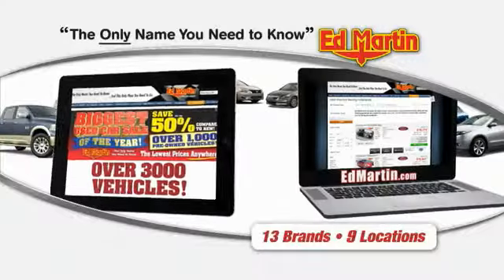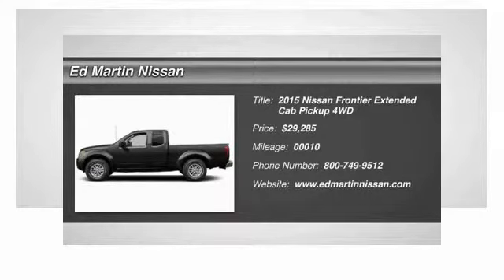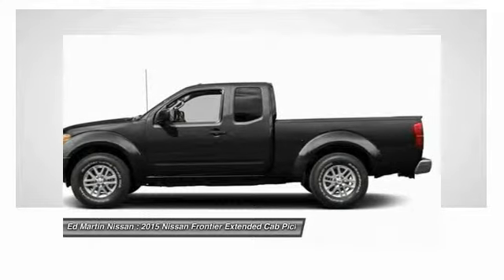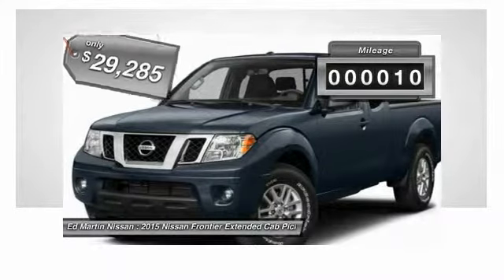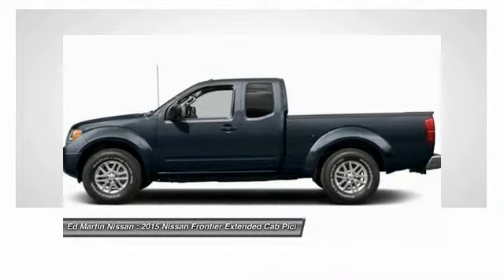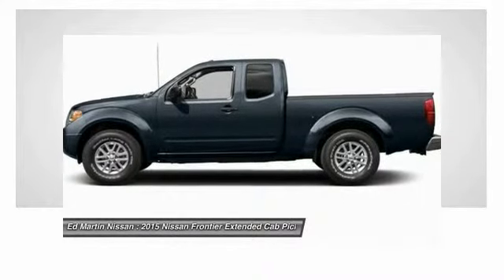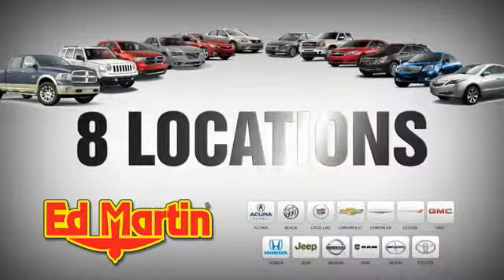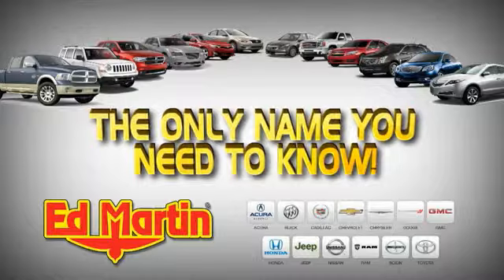2015 Nissan Frontier 1FR7215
2015 NISSAN FRONTIER Indianapolis, IN
Stock# 1FR7215

The Nissan Frontier might be a midsize truck, but it does not skimp on attitude. It has sharp blocky lines, and an edgy vibe that will make you want to experience what it can do. Plus, since the King Cab seats 4, and roomier Crew Cab can fit 5, and both come with 4 doors, it's easy to bring your friends along for the ride as well. Between The King Cab and The Crew Cab there are a total of 10 trims available. For the King Cab your choices are: S, SV 4-Cylinder, SV V6, Desert Runner, and PRO-4X. Move up into the Crew Cab and the available models are: S, SV V6, Desert Runner, PRO-4X, and the top of the line SL. Depending on which model you buy, the Frontier is offered as a 4x2 or a 4x4. All have a generous helping of common standard features such as: Anti-Lock Brakes, Vehicle Dynamic Control, Dual Consoles with Storage, Locking Tailgate, Storage under the Rear Seat, Tire Pressure Monitor, and an array of Airbags. The interior continues the feel of the outside with geometric curves, an easy to maintain interior, and straightforward controls. The base S trims on the King Cab and Crew Cab have been priced with the budget conscious shopper in mind. The King Cab S comes standard with a 2.5L, 4-Cylinder Engine, and 5-Speed Manual Transmission capable of an EPA estimated 19 MPG City and 23 MPG HWY towing up to 3,500lbs. The Crew Cab S comes with a 4.0L V6 Engine, and 6-Speed Manual Transmission standard that gets an EPA Estimated 16 MPG City and 22 MPG HWY and tows up to a massive 6,500lbs. Some of the higher-priced trims offer features like navigation, a rear-view monitor, Bluetooth for wireless streaming, and the Utili-track tie-down system.

[B92] SPLASH GUARDS, [K02] SV VALUE TRUCK PACKAGE -inc: Vehicle Security System (VSS) Utili-Track Channel System 4 adjustable tie-down cleats Dual Zone Automatic Temperature Control Fog Lights Floor Mats Rear View Monitor w/Rear Sonar System Heated Front Seats Factory-Applied Spray-On Bedliner Auto-Dimming Inside Mirror w/Integrated Compass outside temperature display Sliding Bed Extender Class IV Integrated Receiver Hitch 2 Additional Speakers In-Cabin Microfilter, Four Wheel Drive, Power Steering, ABS, 4-Wheel Disc Brakes, Brake Actuated Limited Slip Differential.
Special Lease and College Graduate programs available! Matt Steinbrink, Sales Manager.